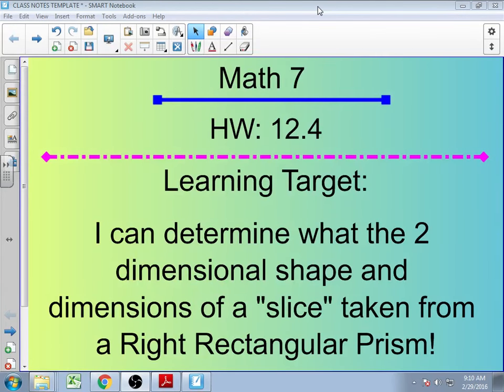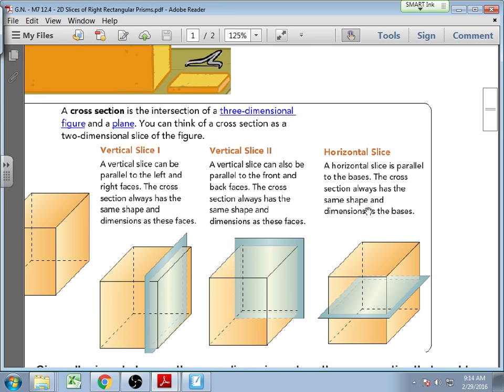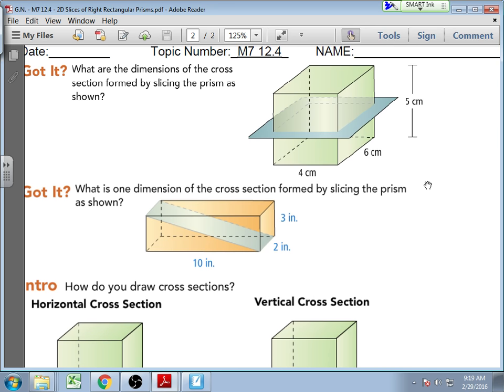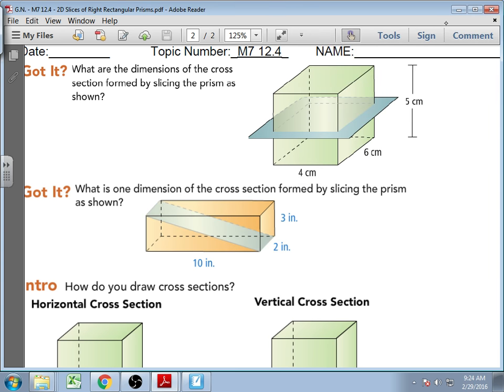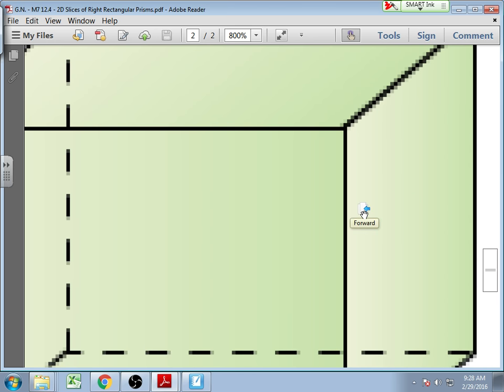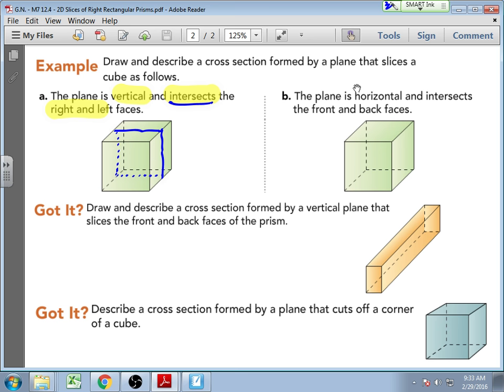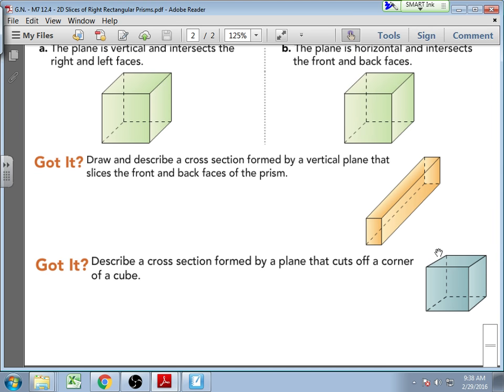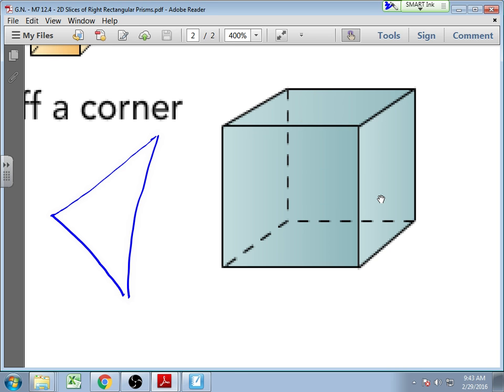M7 - 12.4 - 2D Slices of Right Rectangular Prisms